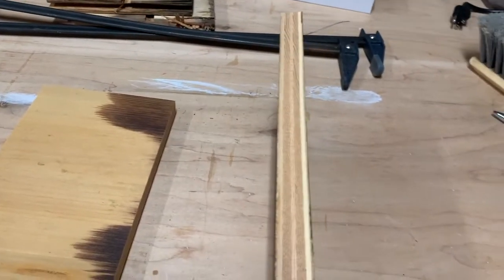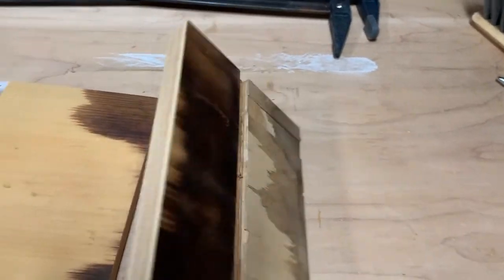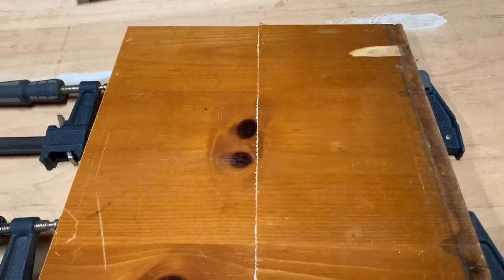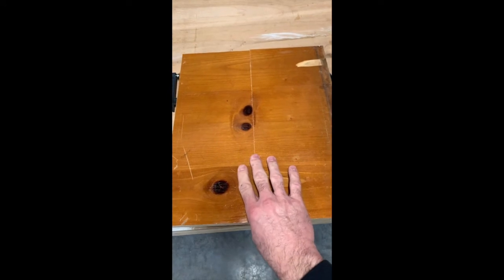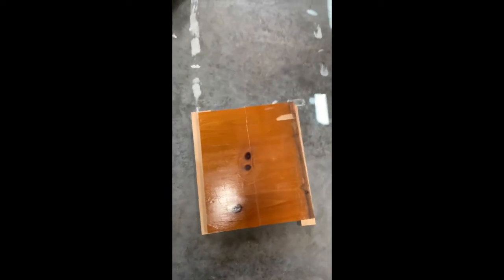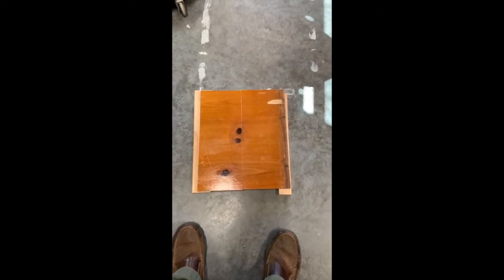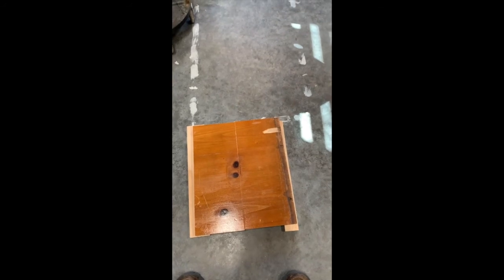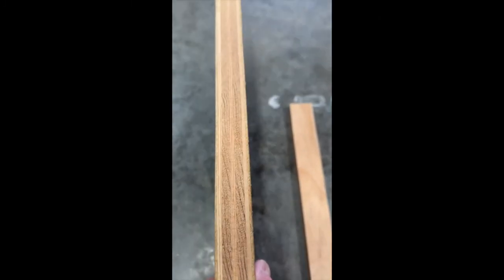Gluing Plywood end to end -- butt joint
I am just wondering how well it will work to glue plywood end to end with a butt joint.